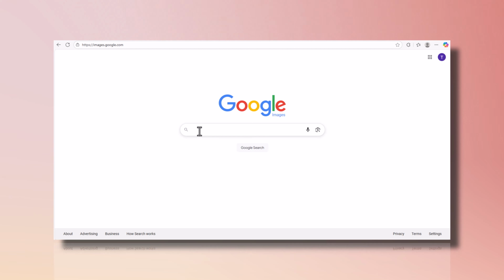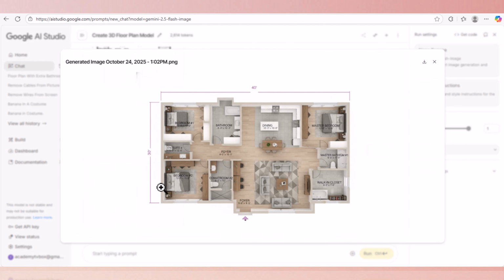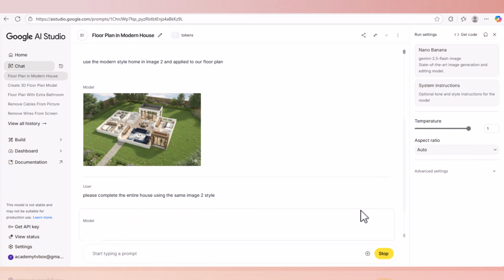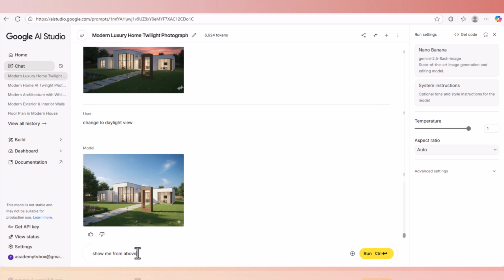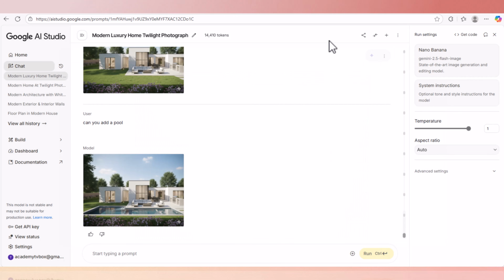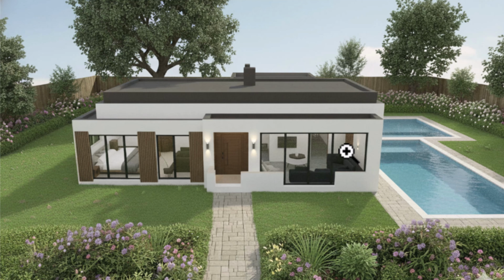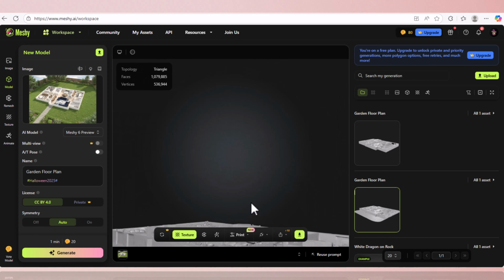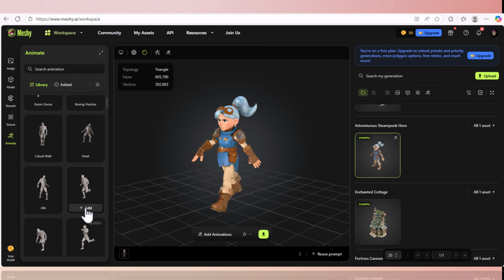Turn Floor Plans Into 3D Homes Instantly | Nano Banana Tutorial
Why use Nano Banana for your 3D floor plan rendering

Nano Banana offers a streamlined, designer-friendly interface geared specifically towards architecture and interior visualization. With built-in floor plan import, intuitive wall/floor tools, a materials library, and a render engine optimized for speed and realism, it enables you to go from floor plan to high-quality render quicker than many general-purpose 3D tools. Whether you’re working on concept visuals, client presentation boards, or marketing assets, this workflow will save you time while delivering professional results.

Architects and interior designers who want to create presentation-ready 3D floor plan renders.

Real-estate marketers or property developers looking to showcase floor layouts in an engaging 3D visual format.

3D visualization artists expanding into architectural interiors and floor plan work.

Hobbyists and students learning 3D modelling/visualization who want a project-oriented workflow.

Anyone using Nano Banana (or considering it) and wanting to see a full end-to-end practical example.

🎯 How to follow along & get the most out of this tutorial

Download or open your 2D floor plan file (PDF, DWG, DXF or image) and follow the import steps shown in the video.

Pause at each major step (geometry creation, material assignment, lighting) and reproduce in your own project.

Use the same render settings as the video for your first try, then experiment with higher/lower quality to see the difference (time vs. quality trade-off).

Save your project periodically and consider creating “before/after” snapshots to track your progress.

After rendering, compare your output to the reference images shown in the tutorial—look for realism in textures, lighting, shadows, and perspective.

Share your render in the comments / community for feedback, and don’t hesitate to ask questions—I’ll try to help!

📌 Final thoughts

Rendering a 3D floor plan isn’t just about making walls and floors look good—it’s about conveying space, flow, proportion, light, material, and atmosphere. The goal is to help the viewer understand the architecture, feel the space, and make decisions (whether you’re a client, developer, or viz-artist). Use the workflow shown in this video as your foundation. Then iterate, customise and experiment until you find a style that works for you or your brand.